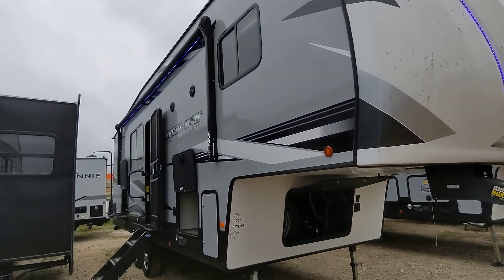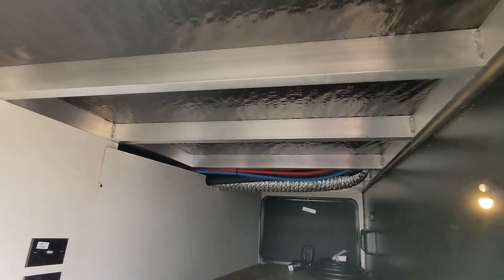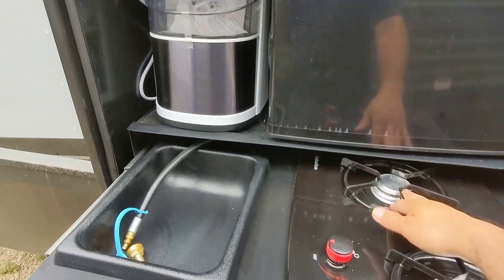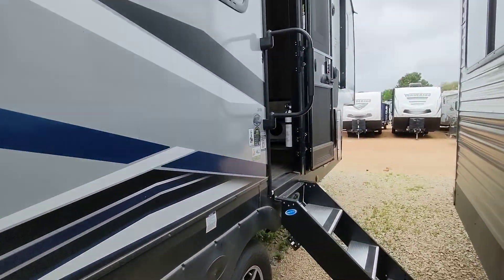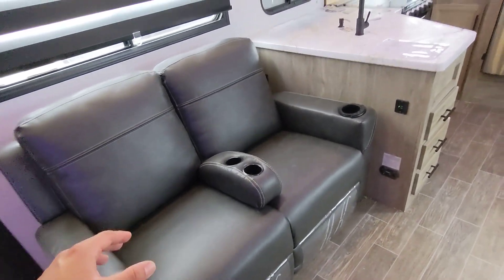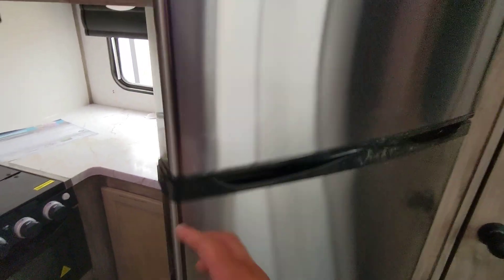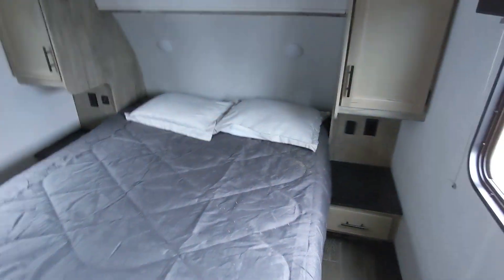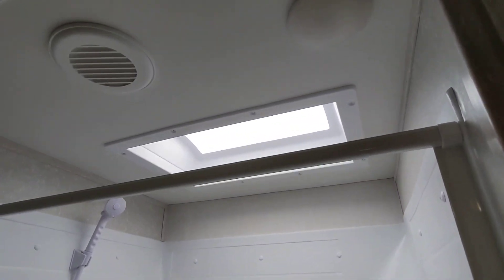Thank You Steve